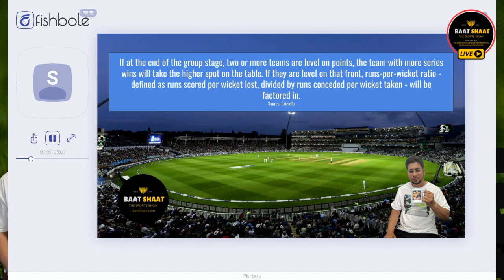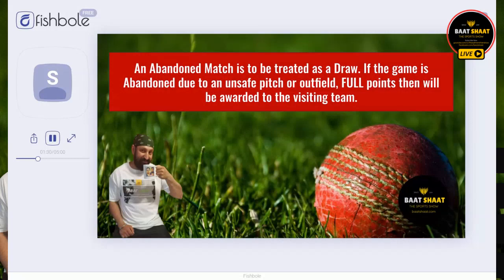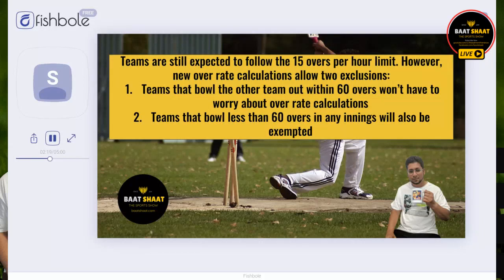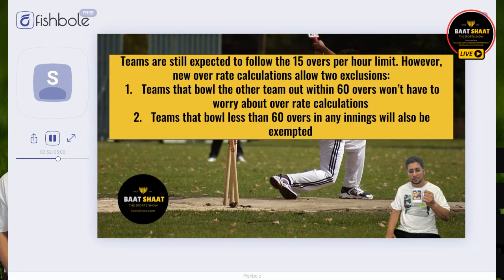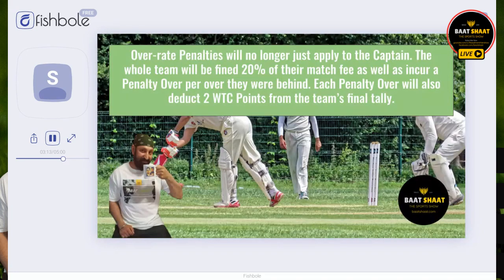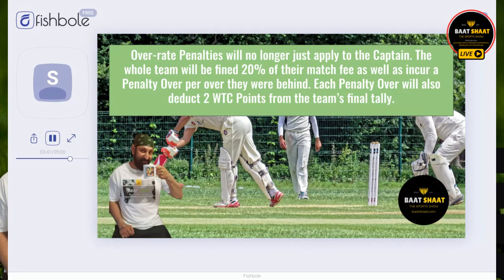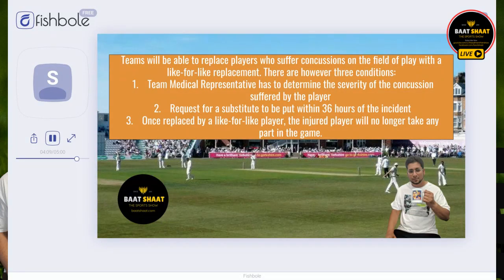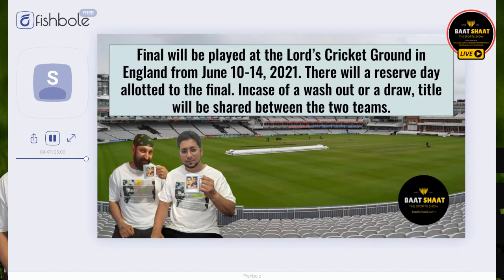ICC Test Championship Playing Conditions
DRS Rules, Match Fines, Player Suspensions, Over-Rate Calculations, Player Substitutions and Dates for the Final are some of the topics we cover for our viewers to help them understand the ICC Test Championship Playing Conditions a bit better.